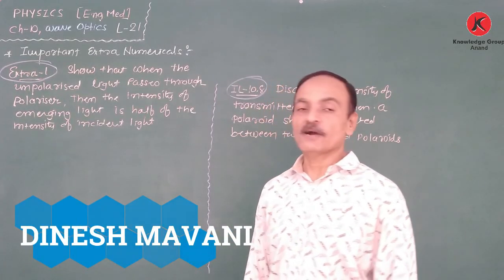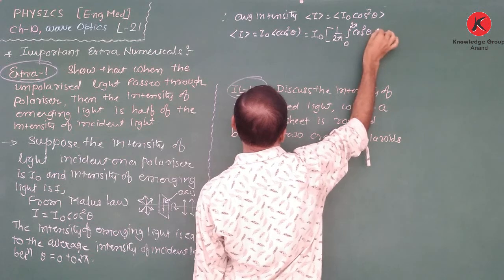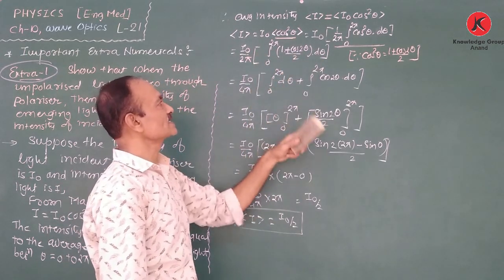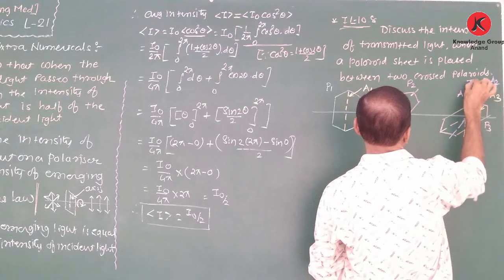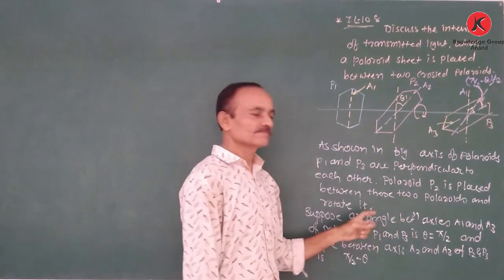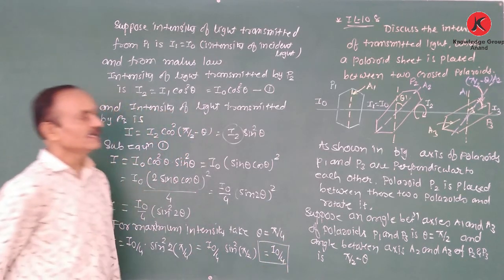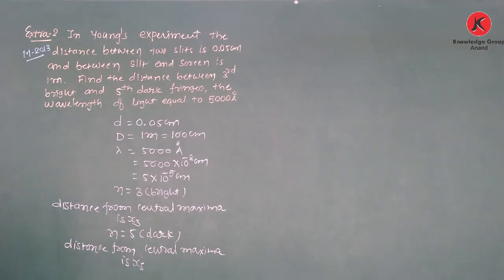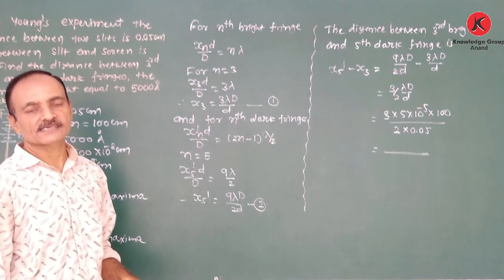CLASS 12 ENG MED PHYSICS | CH- 10 WAY OPTICS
IMPORTANT EXTRA NUMERICAL